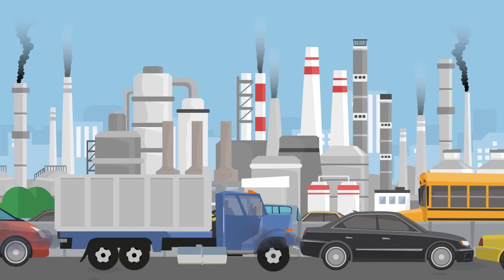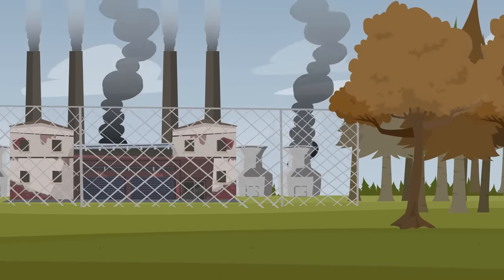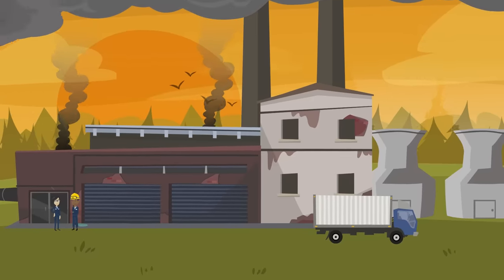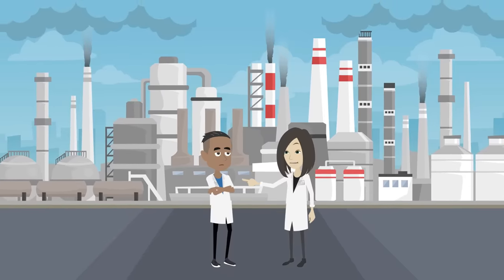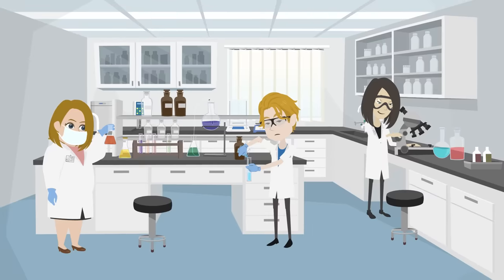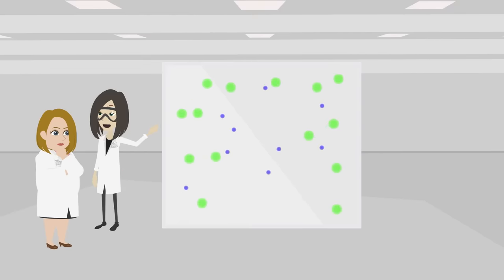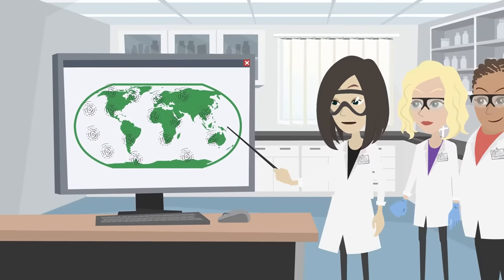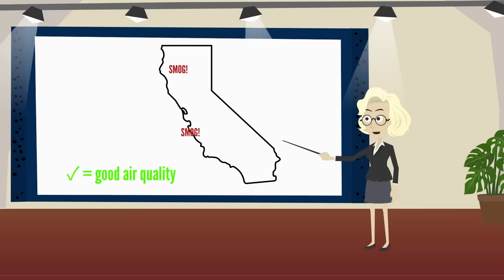What can atmospheric chemistry teach us about air pollution?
Chemical reactions taking place in the atmosphere have a huge impact on our lives. Chemicals released from the burning of fossil fuels create air pollution and are one of the main drivers of global climate change. Dr Tran Nguyen, from the University of California Davis in the US, is studying newly discovered atmospheric reactions to understand the effects they have on air pollution and the climate.

This animation is a free education resource aimed at inspiring the next generation of STEM (science, technology, engineering and maths) and SHAPE (social sciences, humanities and the arts for people and the economy) experts. It can be used at home or in the classroom alongside a downloadable script, article and activity sheet, all of which are freely available